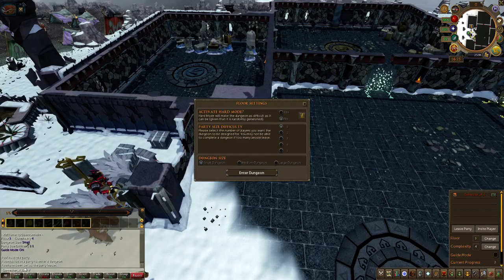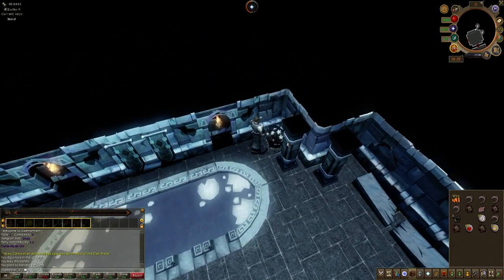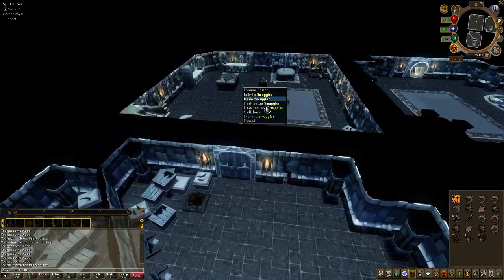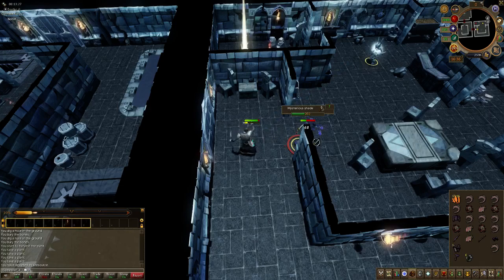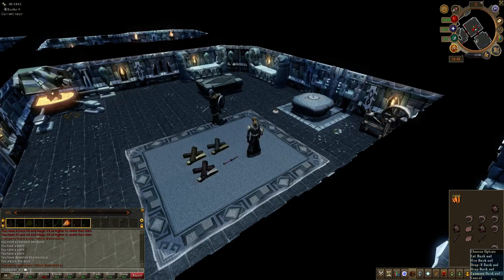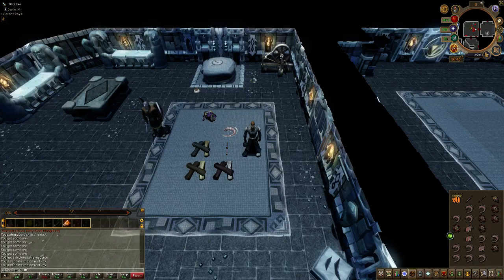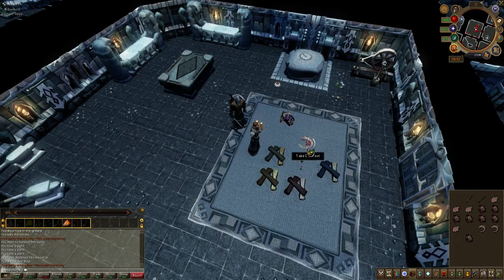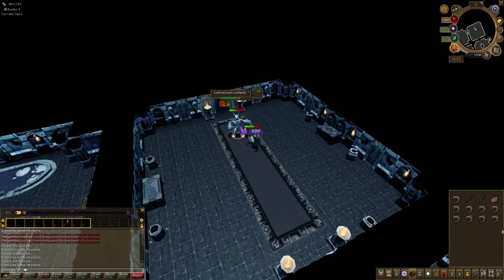RuneScape - Tutorial/Let's Play - Episode 40 - Dungeoneering, Floor 3, Complexity 4!!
Welcome to "Episode 40" of my "RuneScape" "Tutorial/Let's Play" series. In this episode, I do some more "Dungeoneering". I hope you enjoy this episode as much  as I enjoyed making it for you. :o)